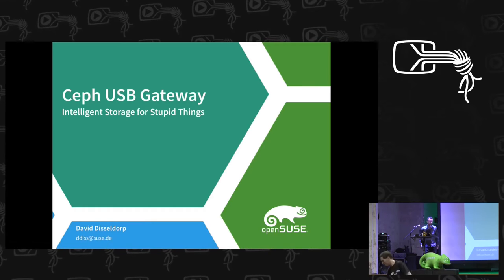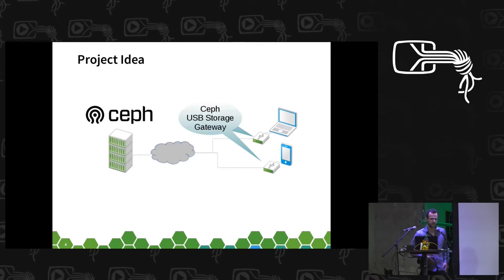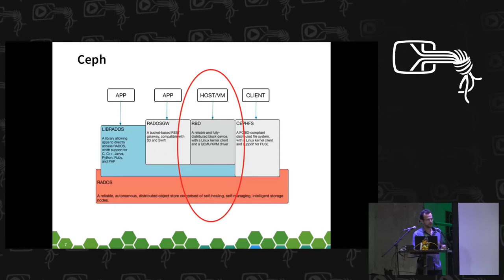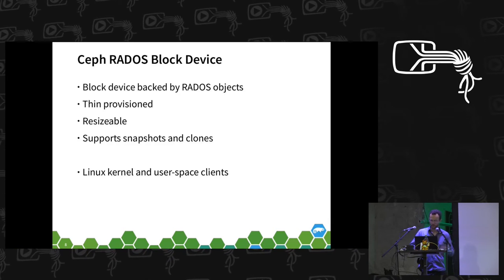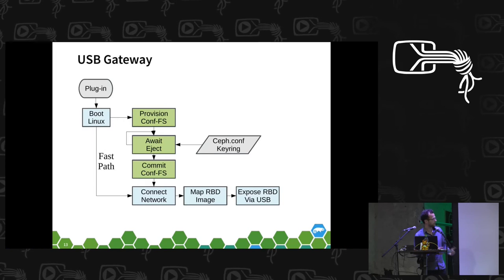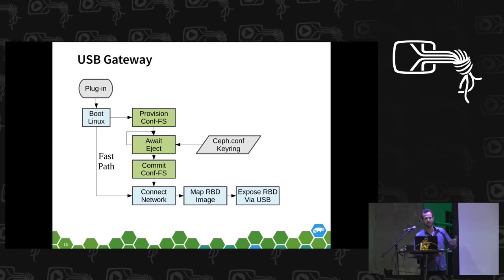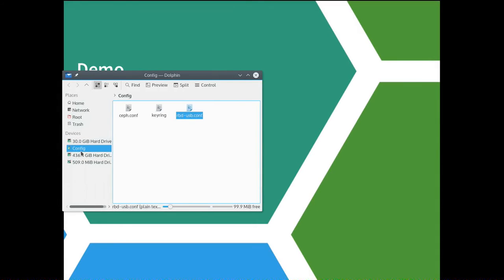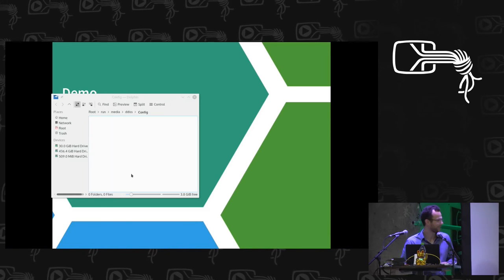David Disseldorp: An Embedded USB Cloud Storage Gateway with Tumbleweed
Scale-out block storage offerings, such as Ceph RADOS Block Devices, offer a number of desirable features including fault tolerance, thin-provisioning, online resize and snapshots.
Exposing such storage for access via an embedded USB storage gadget can solve a number of factors limiting adoption, namely:
- Interoperability
  + Cloud storage can now be consumed by almost any system with a USB port
  + Configure once, then plug and play anywhere
- Security
  + Encryption can be performed on the USB device itself, reducing reliance on cloud storage providers

This presentation will introduce and demonstrate a USB cloud storage gateway prototype developed during SUSE Hack Week, running on an ARM board with openSUSE Tumbleweed.

David Disseldorp